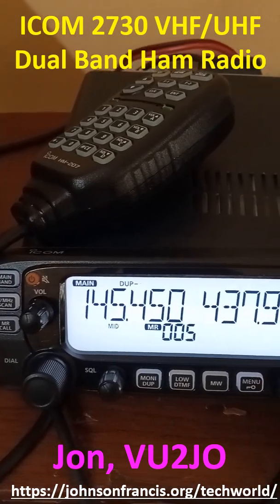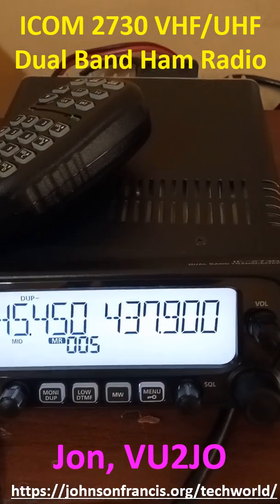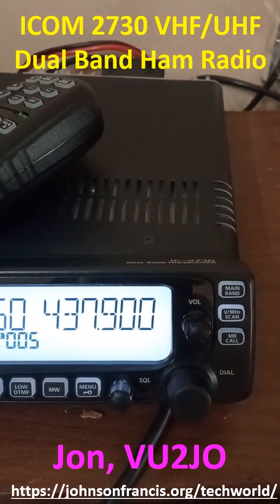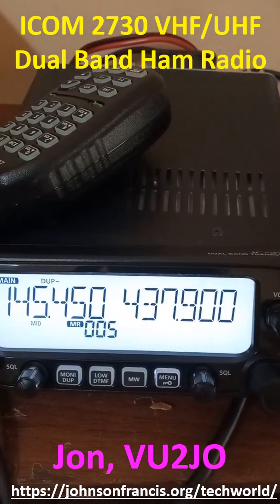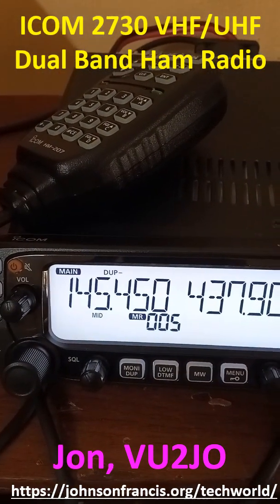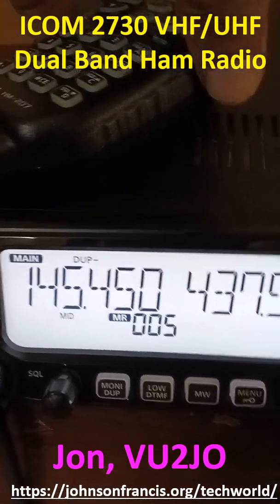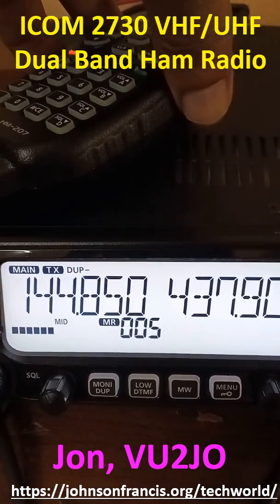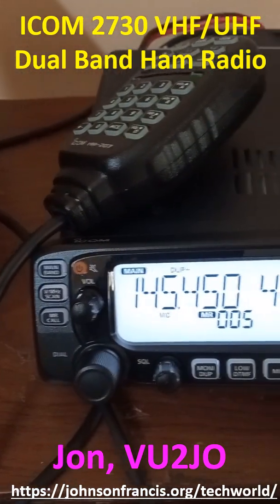ICOM 2730 VHF/UHF Dual Band Ham Radio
Web ICOM 2730 VHF/UHF Dual Band Ham Radio